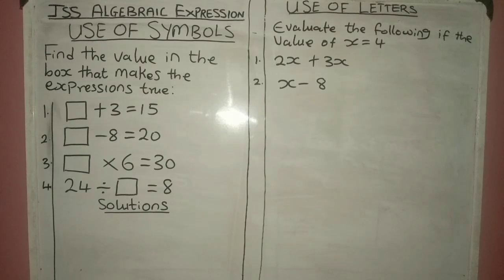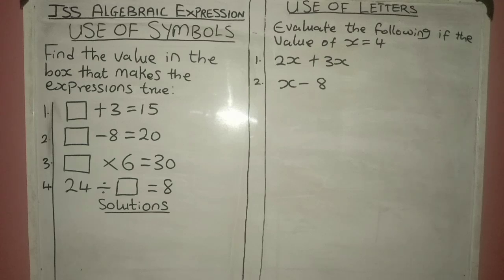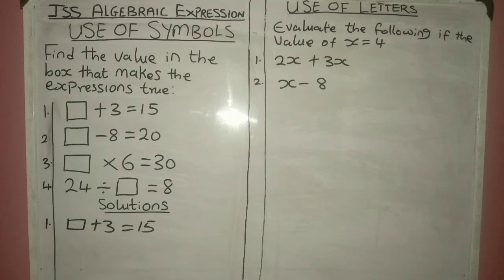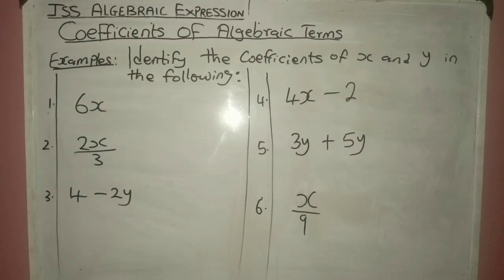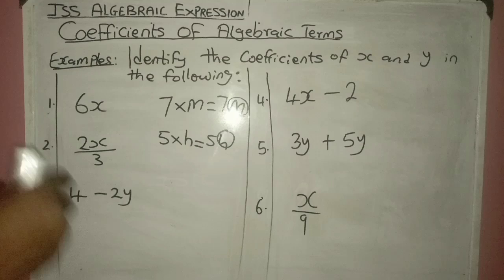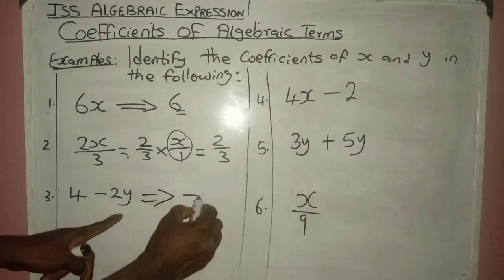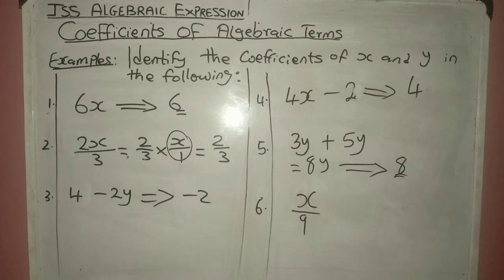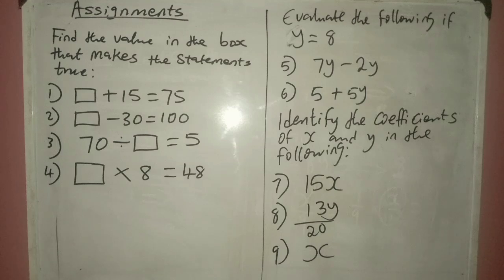ALGEBRA1: USE OF SYMBOLS AND LETTERS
JUNIOR SECONDARY SCHOOL (1) SIMPLE APPROACH TO ALGEBRA